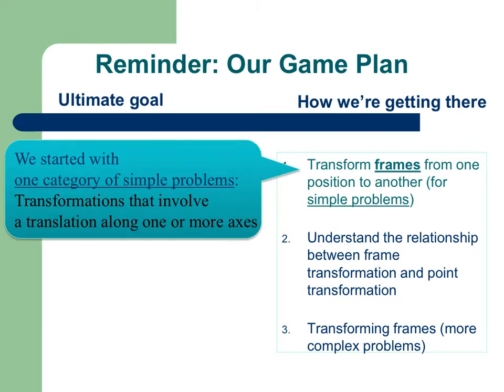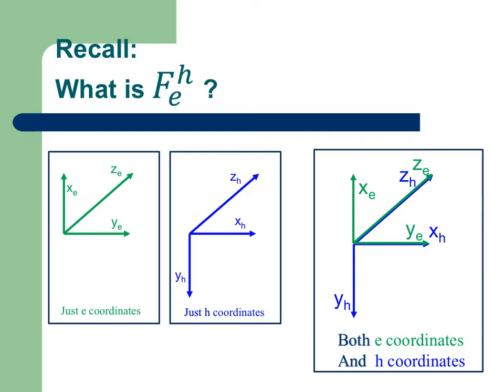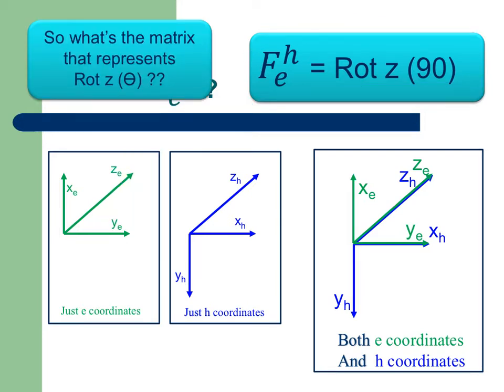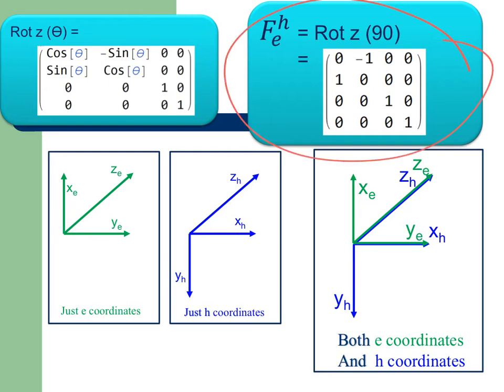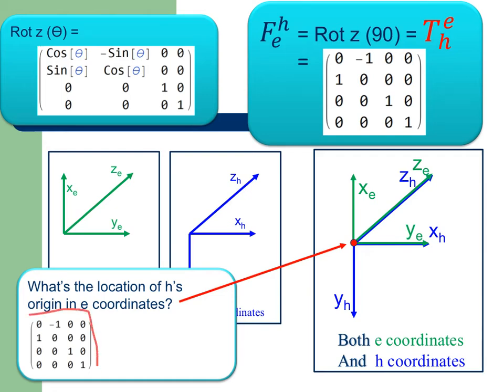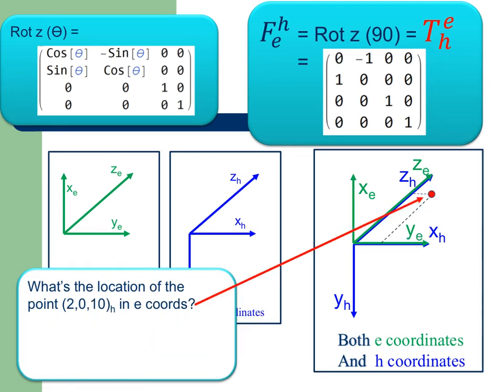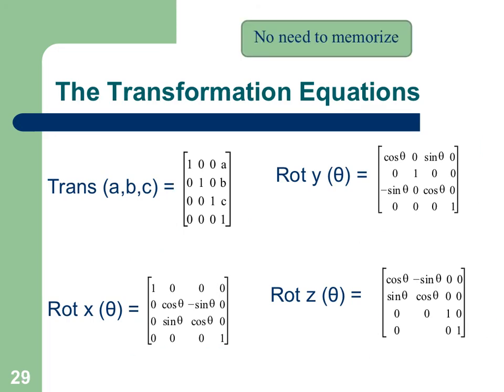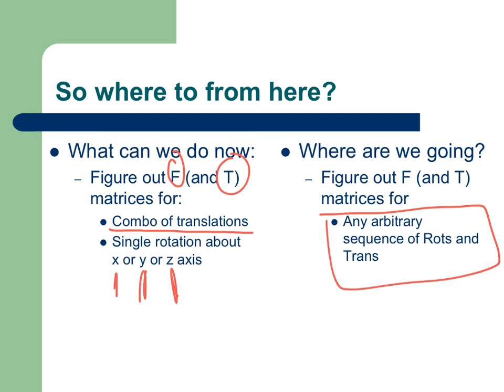Robotics Homogeneous Coordinate Transformations Part E: Single rotation (Rev. 2020)